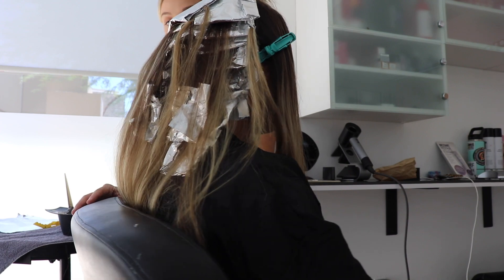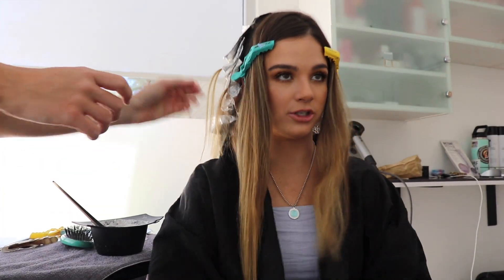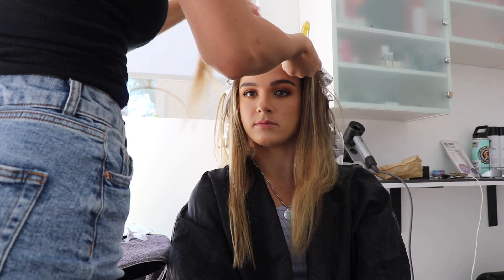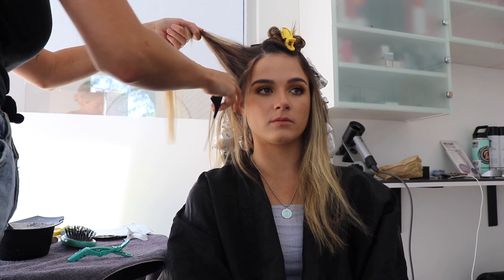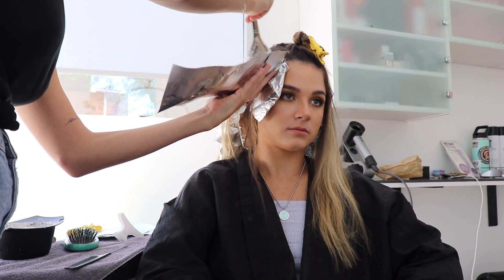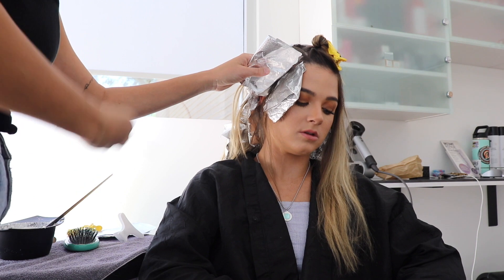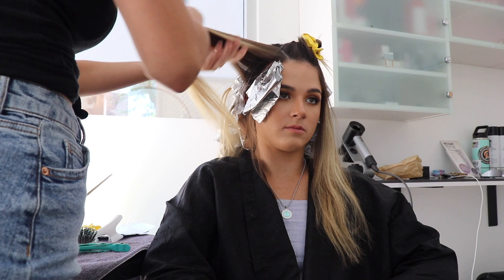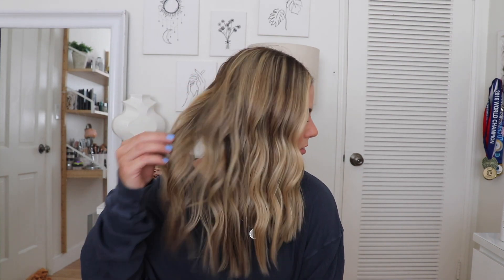Hair Transformation: GOING BLONDE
Hey loves! Follow along with me on how I went blonde and still kept my hair healthy! hope you guys enjoy :)